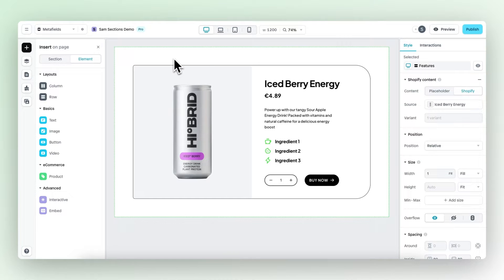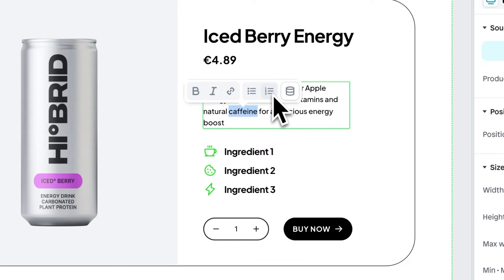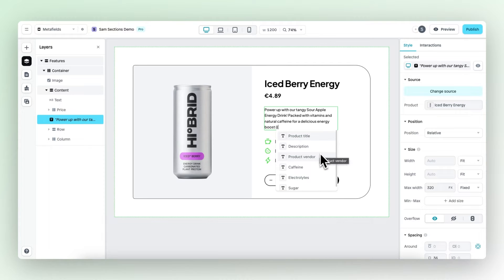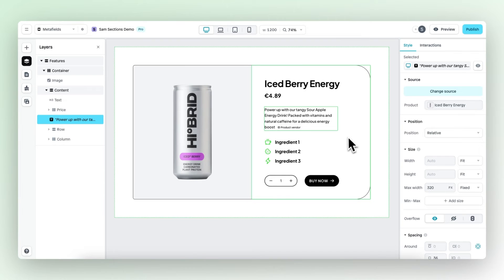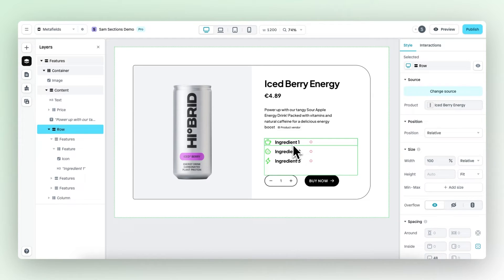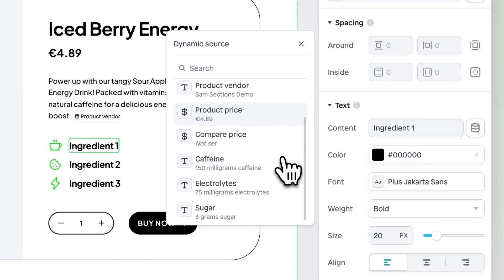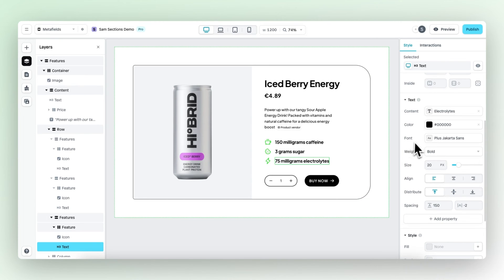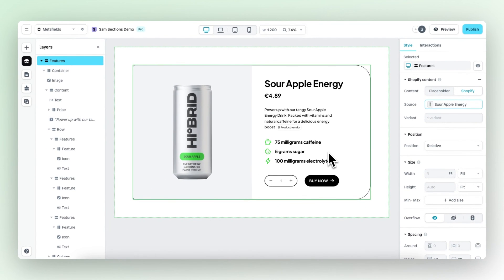Instant Update: Shopify Metafields & Rich Text Editor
Today, we’ve launched a revamped version of the Text editor! This update gives you all the flexibility you need to create any text element you want, from bulleted lists to numbered lists and more.

In addition to the new Text Editor, you can now work with Shopify metafields anywhere. Previously, you could only use basic product data, but starting today, you can use Shopify metafields anywhere by simply selecting the dynamic source option of a text element or typing “{{“ anywhere on the canvas.